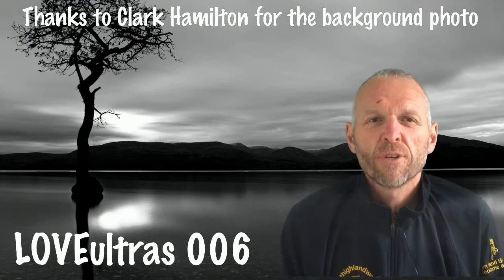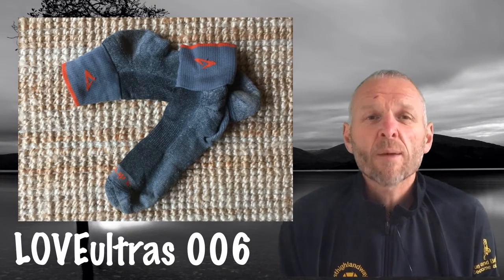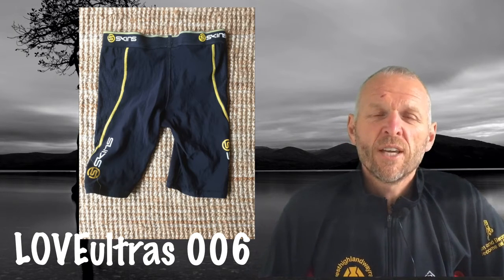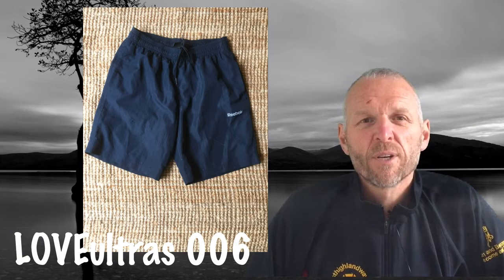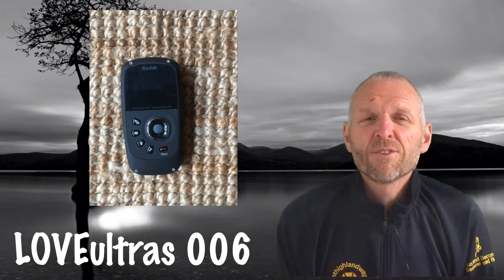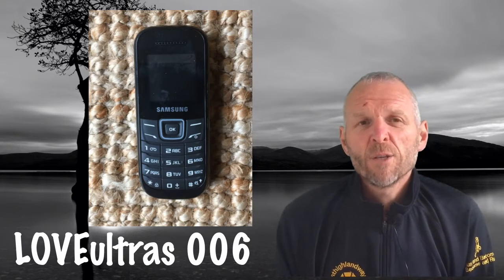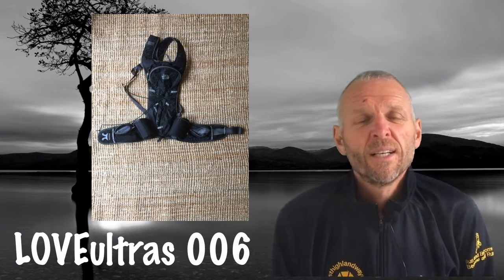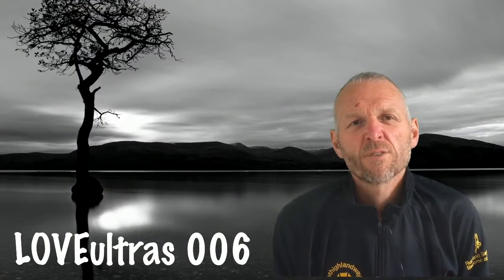LOVEUltras 006 My Favourite Kit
Tues 16th May 2017